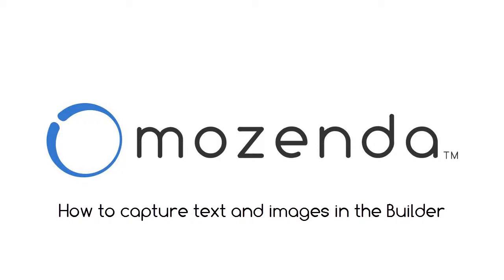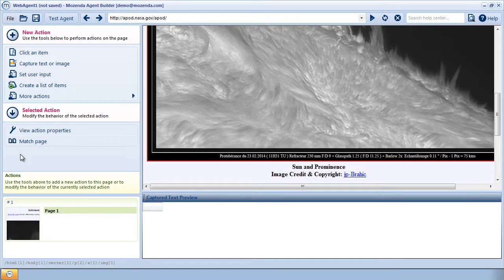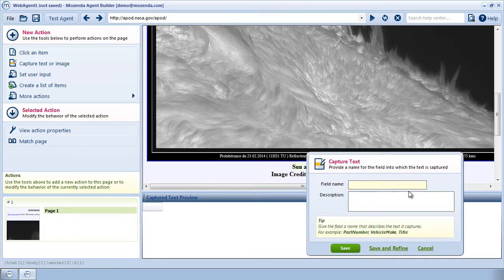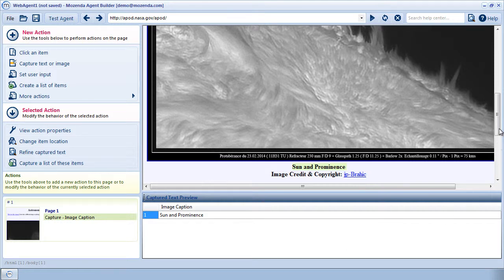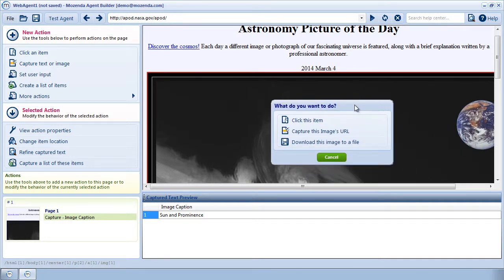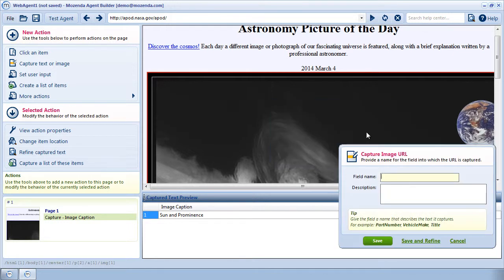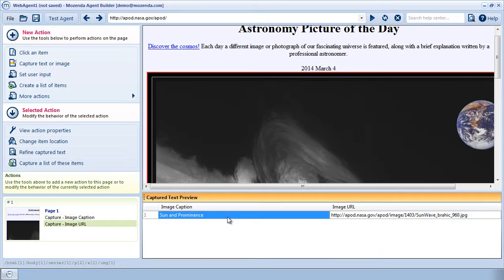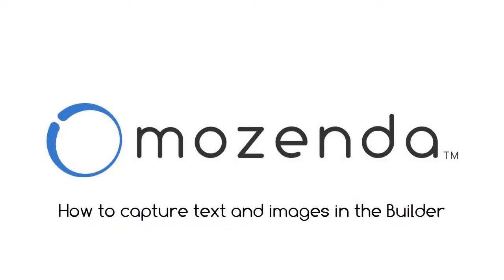155: How do I capture text or an image from a web page?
How to capture an image or text from a web page using the Agent Builder.